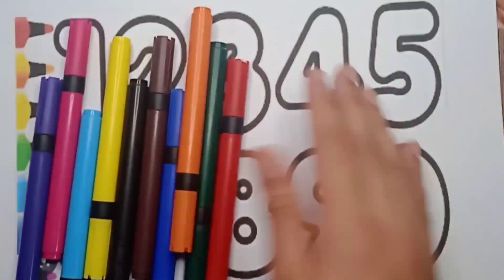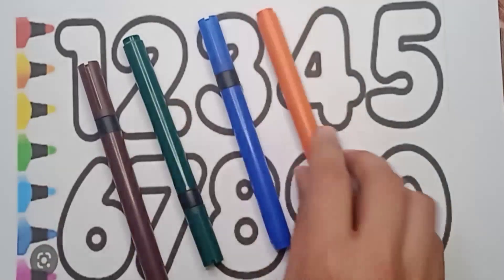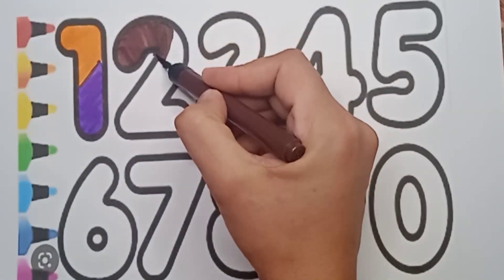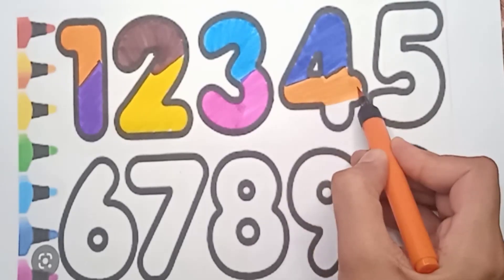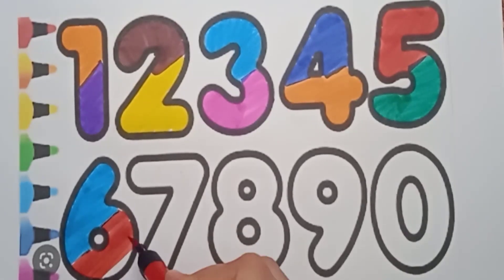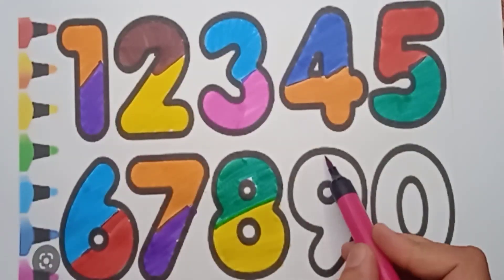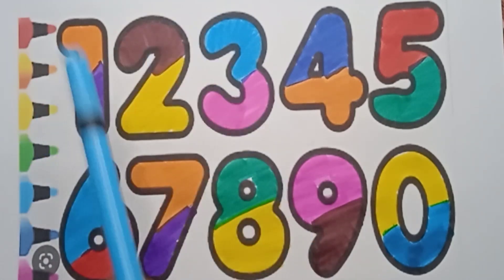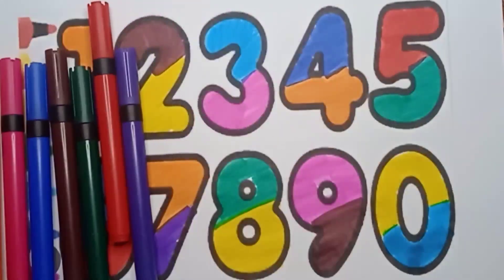123 Learning videos for toddlers, ABC Phonics Song, Number song for kids,1-20 Number song for babies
1-20 numbers for kids | 1234 number song for baby | colors name | number song | 1234 counting, kids

1234 counting for children | 1-20 numbers for kids | 123 number song | colors name,counting for baby
1-20 numbers for kids | Number names | Number song | counting for baby | a se anar aa se aam,toddler
 alphabets

Your query

counting songs
counting numbers for kids
1-10 counting in English
counting 1-10
123 writing for children
learn numbers
learn numbers
song 1-30
learn numbers
learn colors
123 counting
1234 song
12345
number songs
number songs
number 1-100
numbers for kids
12345 rhymes
12345 kids songs
123 counting for kids
123 counting song
123 song
1 - 10 numbers
numbers recognize
how to write 1-100
numbers 1-100
abc 123
1234 Numbers
1234Number for kids and toddler
Counting Numbers
1-10 Numbers song
Write number
123 Number Counting
Counting 1-10 Numbers
Coloring
123 learning for kids
write and learn number
123 Number Counting
123 Numbers
123 learning for kids
Counting numbers
learning numbers
Learn colors
poem
videos
for kids
cartoon
123
for toddlers
nursery
videos
nursery rhymes for kids
english speaking
school
preschool
learning
education
learn
teaching
students
teacher
numeral
123
ginti
12
 one to hundred
counting 12
123 123
1 to 100
one two three
one two
123 song
123 counting
123 for kids
write number
number names
read numbers
for toddlers
for baby
for babies
for kids
for kindergarten
for children
for child
12345 kids song
12345 rhymes
cartoons
cartoon
videos
song
learning
rhymes
nursery rhymes
poem for kids
hundred
education
colours name
numbers
number counting
Genius Stage
kids creativity
kids creative
1-100
ginti
123 counting
dotted numbers
kids looloo
loo loo kids
abc looloo kids
looloo kids
kids video
looloo nursery rhymes
looloo kids abc
looloo
looloo abc
the abc
baby johny